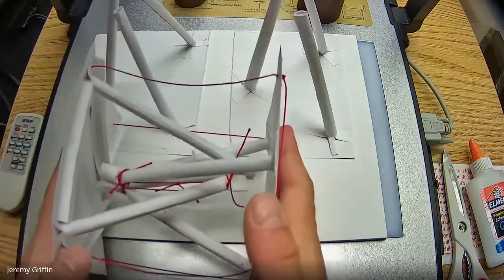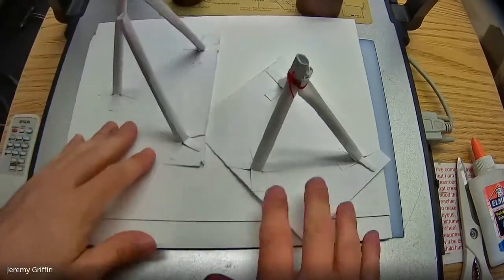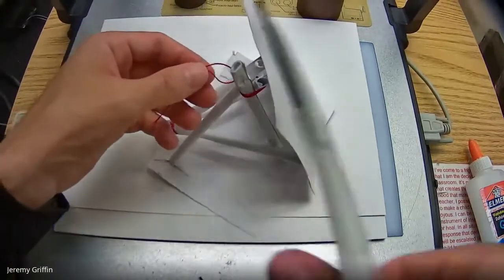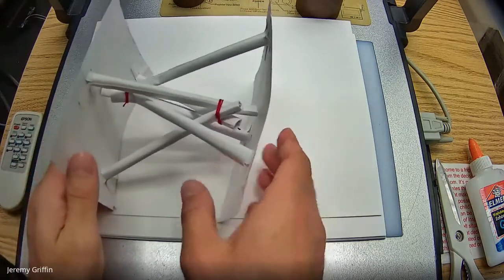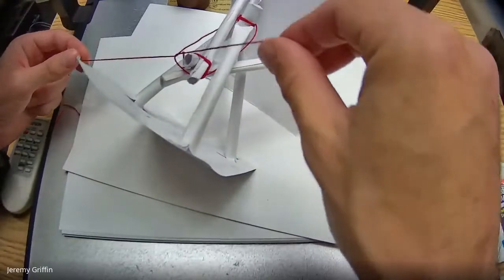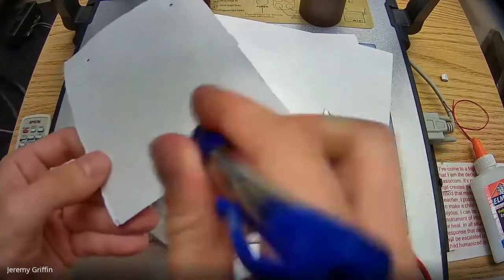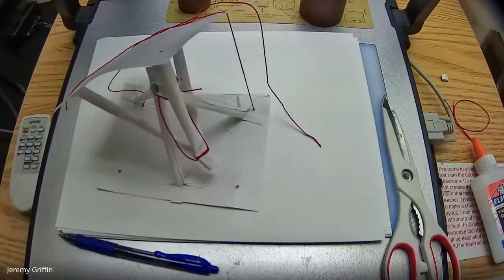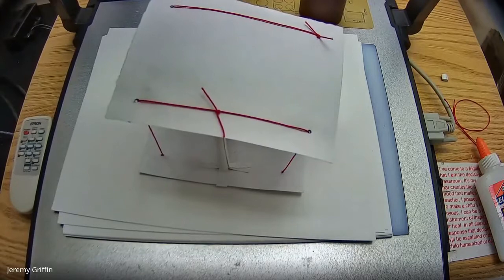2021 0813 Physics Day 04 (pd 02)